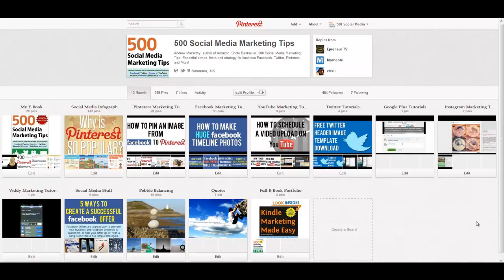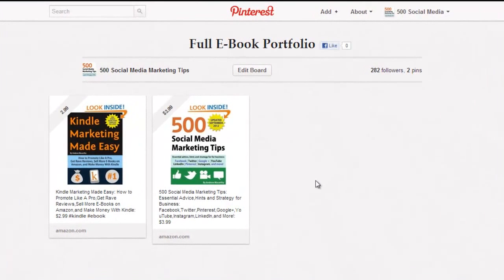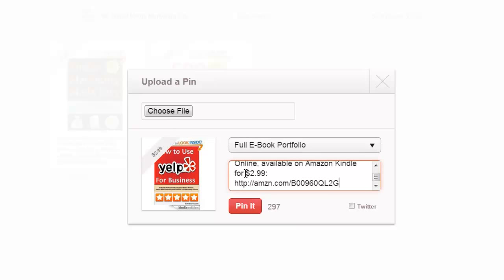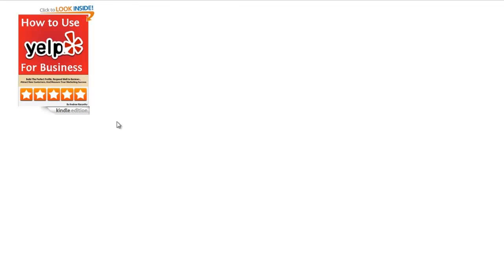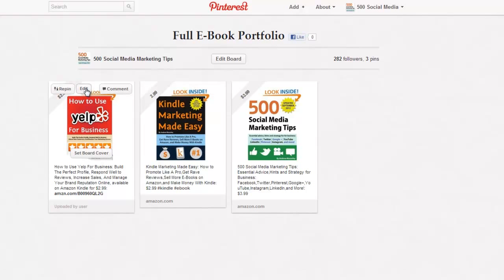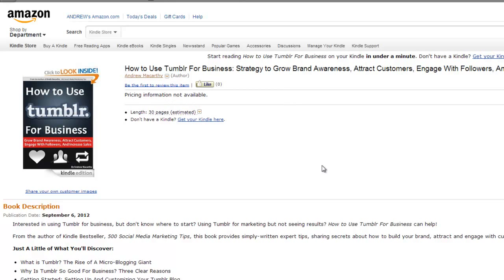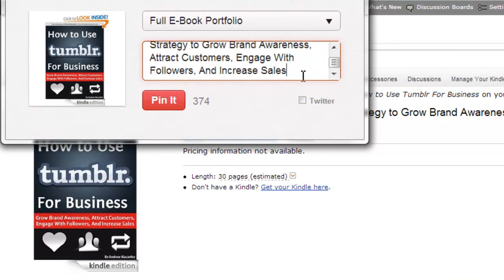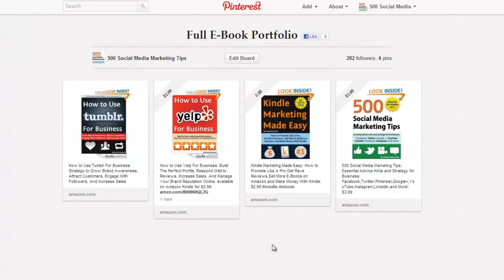How to Increase Pinterest Click Through Traffic | How to Boost Sales Via Pinterest